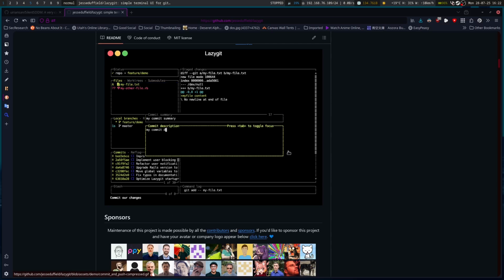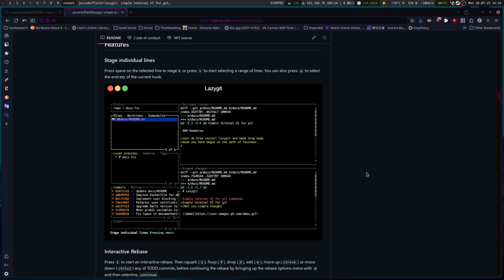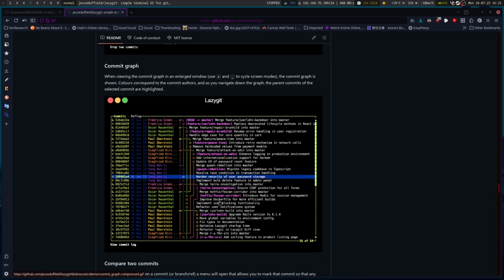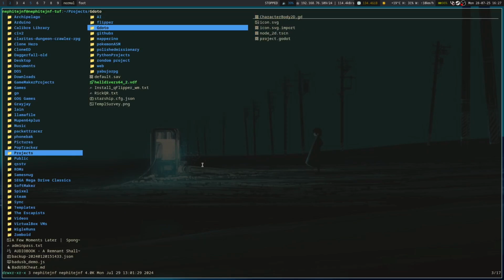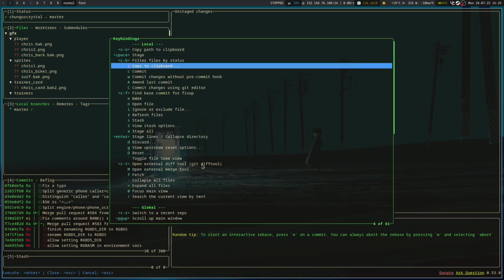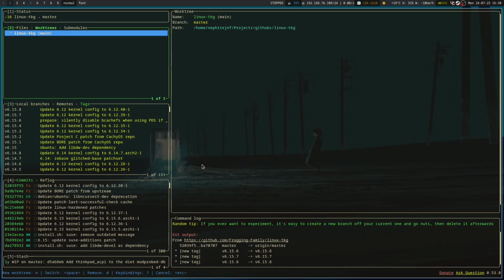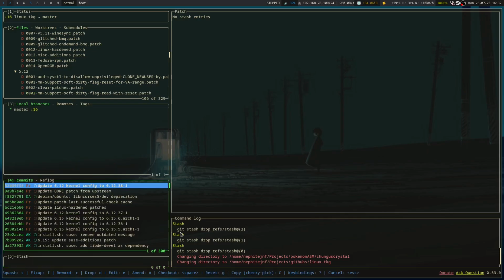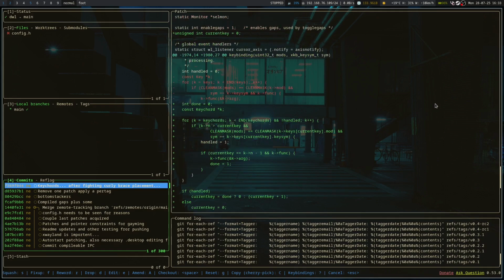Stop Managing Git by hand, Manage it Visually in the terminal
Lazygit is a pretty cool tool to help manage git repos. It doesn't even require you add a config to each repo. You can easily manage your source tree and look at changes and stashes.